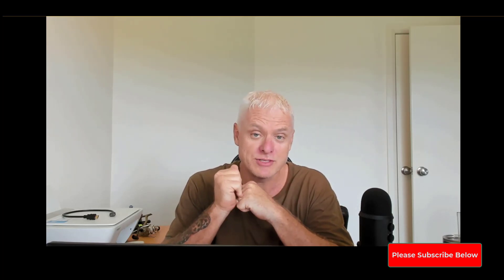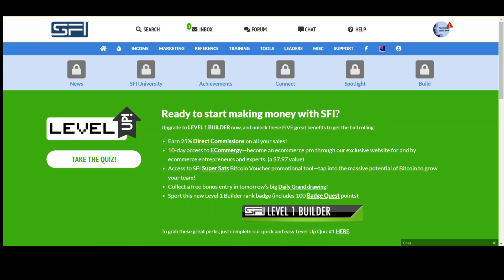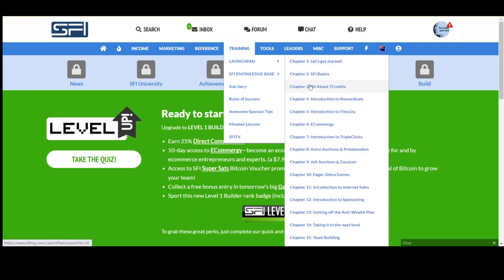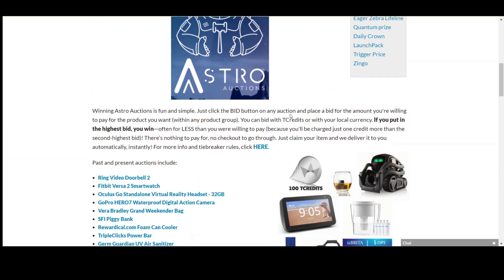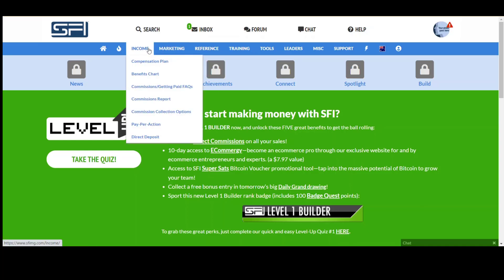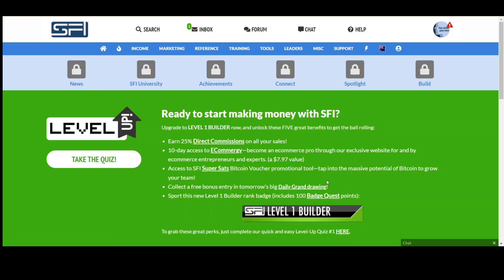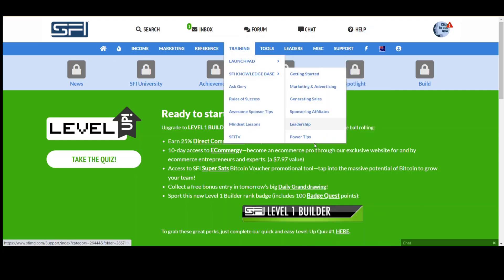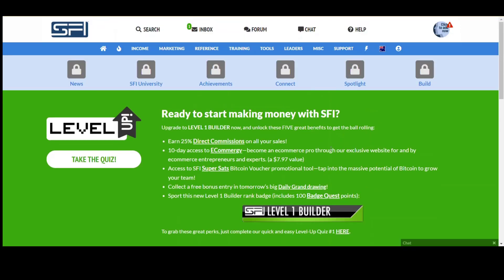SFI Affiliate Center Review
Hey guys, and welcome back to Make that Sea Change. As you are all probably aware, one of the main focuses of this site is to assist you in finding good ways to earn money online so that you can fund your own sea change in whatever fashion that may be for you. Those of you familiar with my work will also know that I like to point out what it good and not so good out there so you don’t get burnt with the scams.

Hence, when I come across a site that promotes “millions of dollars in annual sales and millions paid in commissions to thousands of affiliates around the world” then I am going to check it out. So with that in mind – let’s get stuck into my SFI Affiliate Center review.